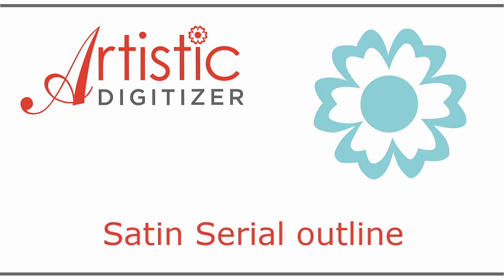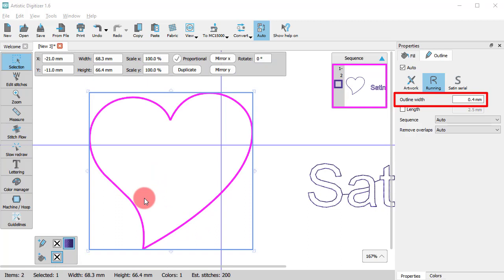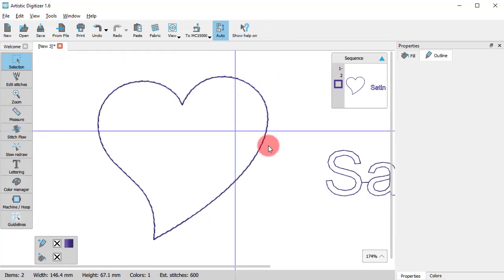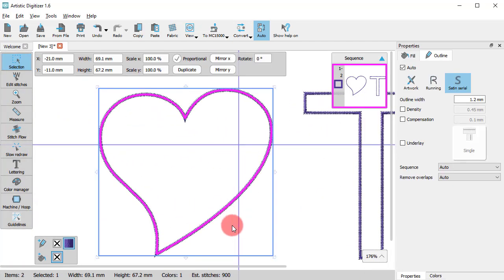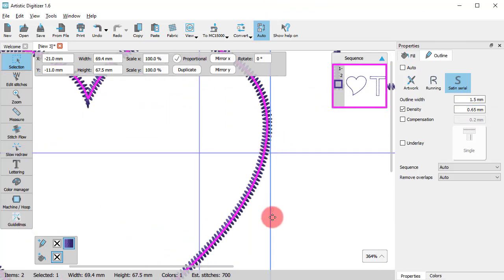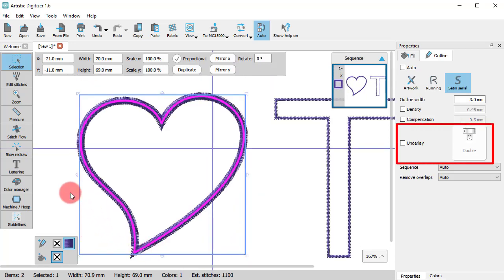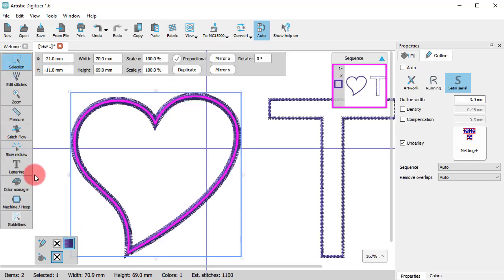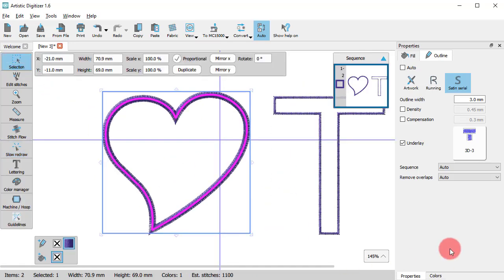Satin Serial Outline (Jr.)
In this video, we will present the Satin Serial Outline type available in the Jr. version of the software.